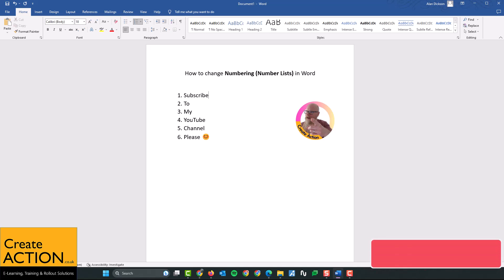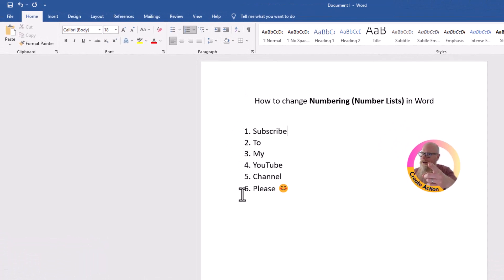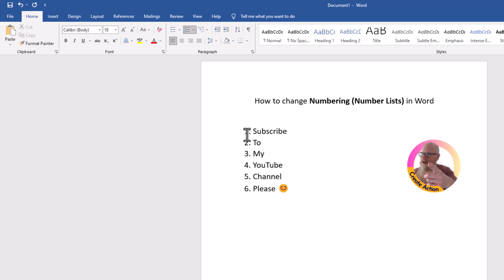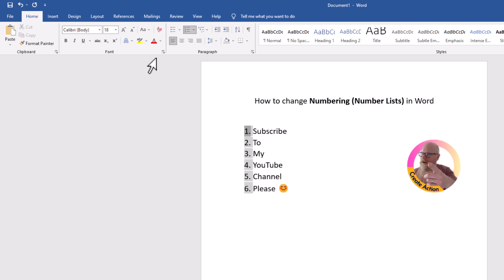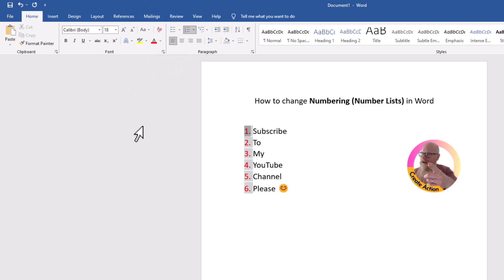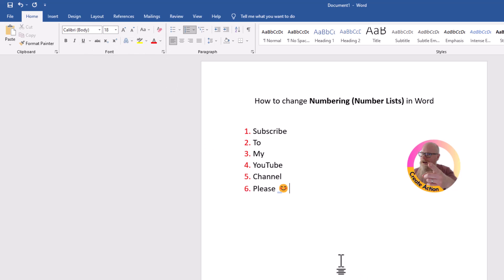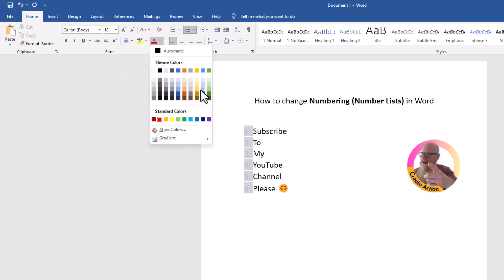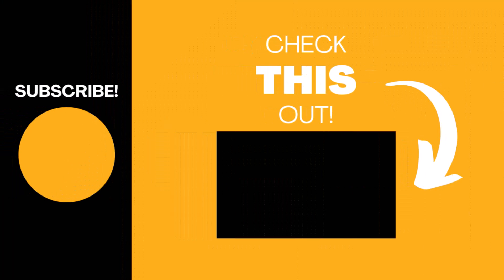Change color of number lists in MS WORD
Learn how to change the colour of numbering in lists in Word. This works on all version of Word. It also works for bullet points.